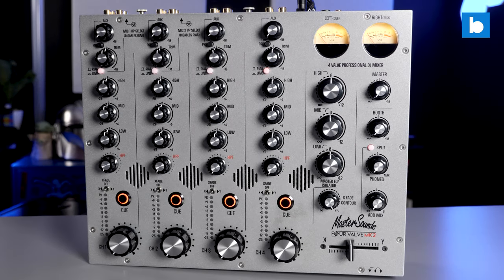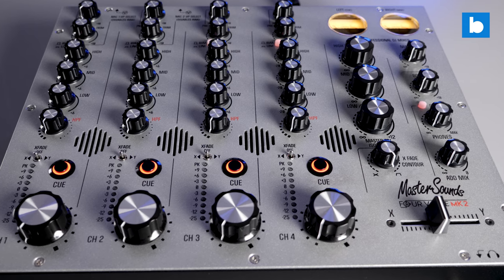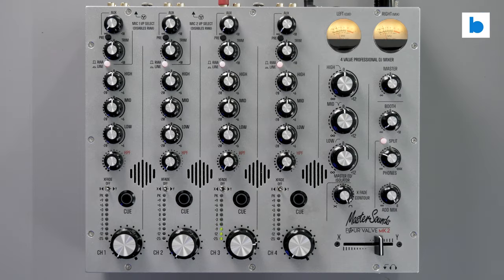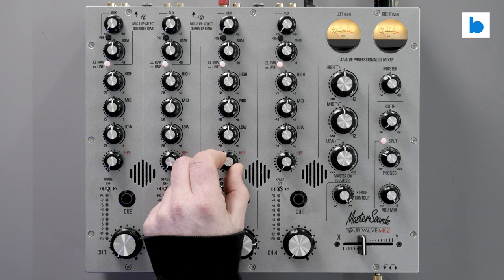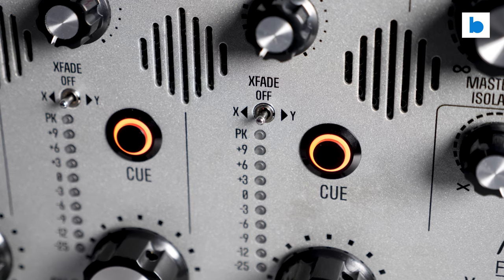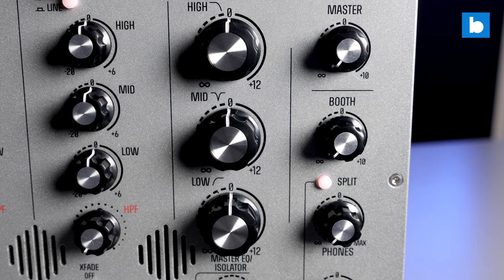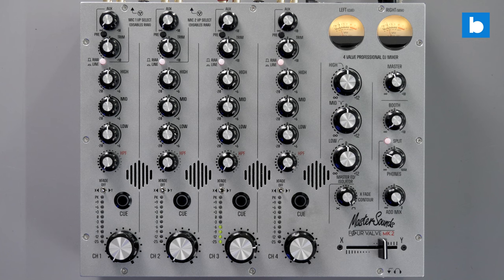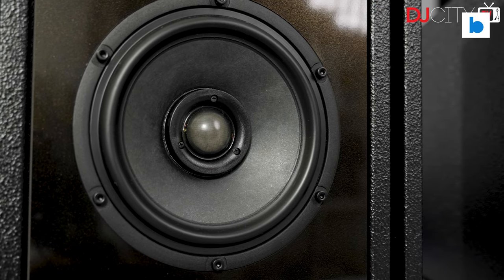Mastersounds Valve MK2 Rotary Mixers: First Look | Beatsource Tech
The flagship mixers from Mastersounds, the Two Valve and Four Valve, have just received an update. The MK2 versions include new features and tweaks to the sound and performance, which promise to make them even more desirable. On this episode of "Beatsource Tech," Mojaxx takes an exclusive first look at the Four Valve MK2.